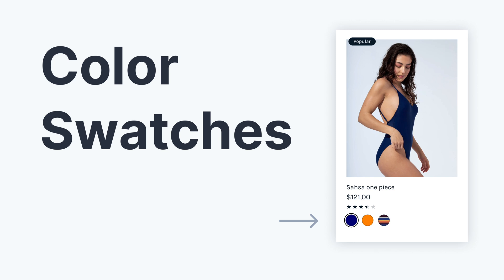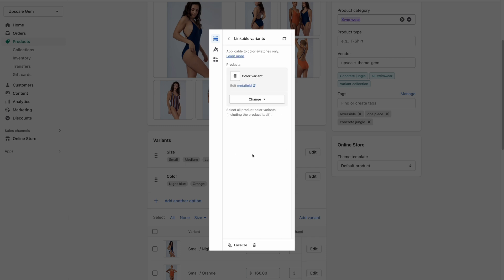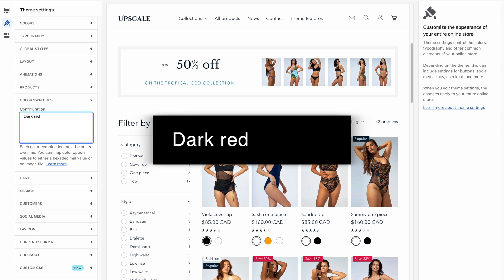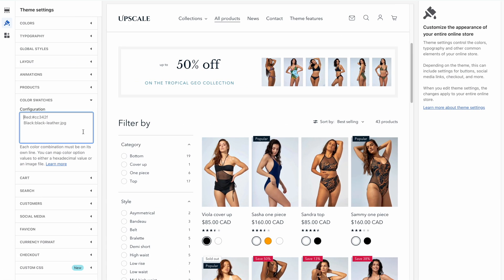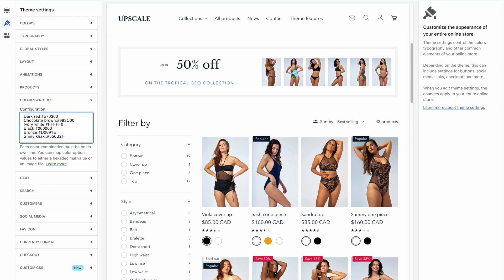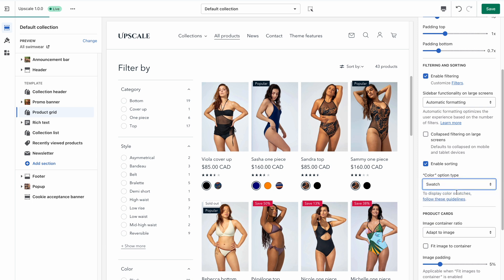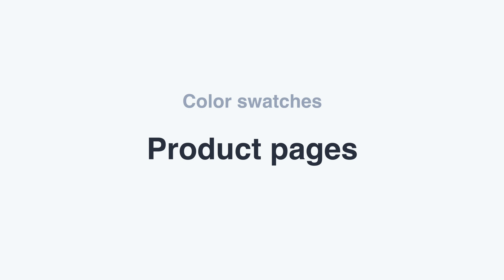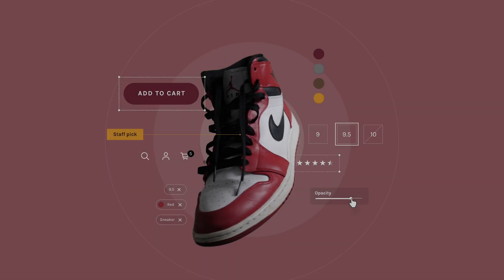Color swatches | How to add color swatches to my Shopify store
How to set up color swatches on your Loess theme.

00:00 Intro and requirements
01:02 Setting up color codes
02:04 Setting up image swatches
03:16 Filters
03:54 Product cards
04:16 Product page variant selectors

Link to support doc for when colors are individual products instead of variants
The theme customization part of this video is featuring the Upscale theme